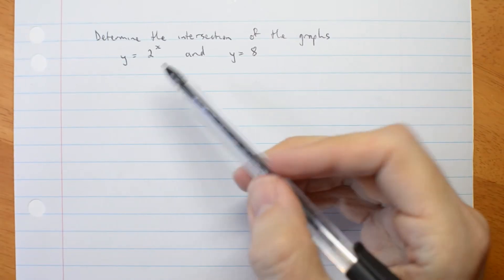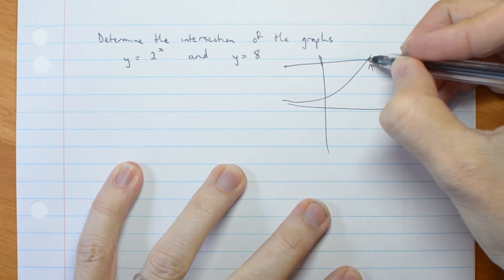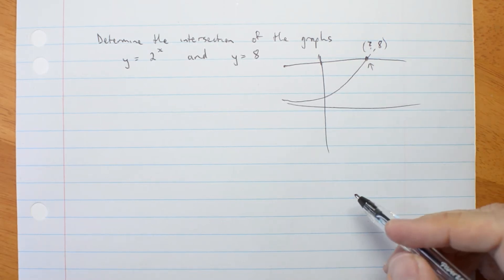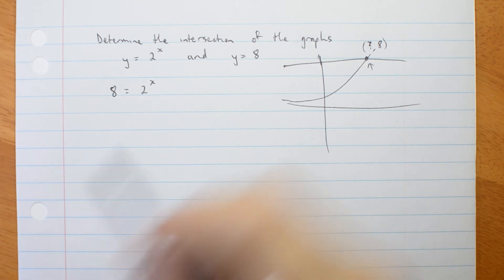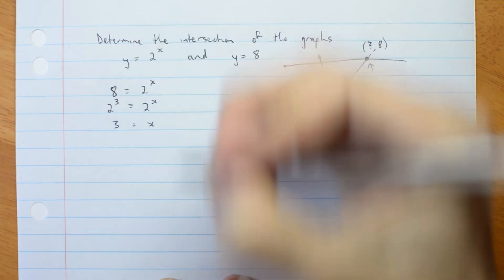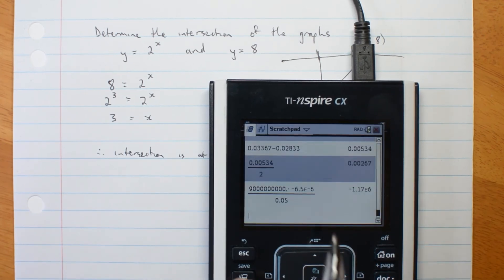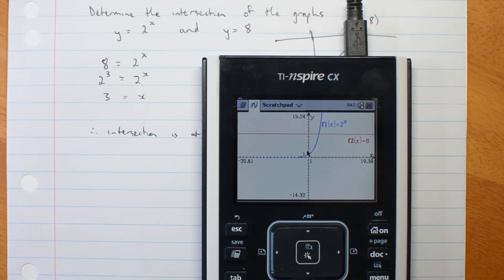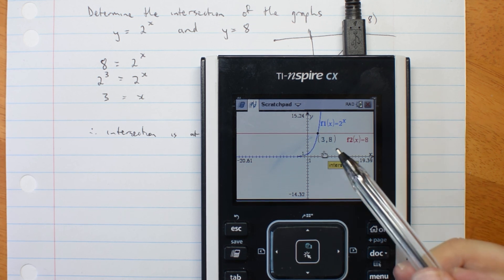2f2 Intersection of exponential and linear graphs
Simple example of determining the intersection between an exponential function and a horizontal line